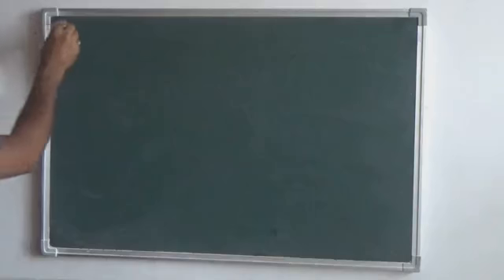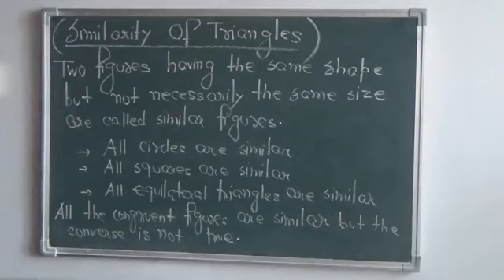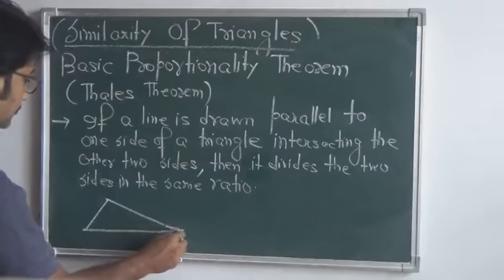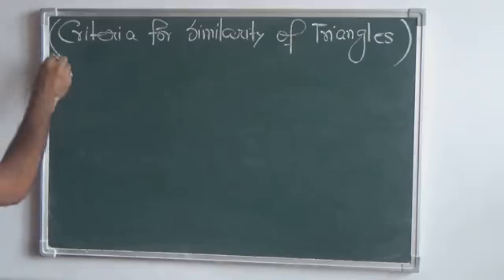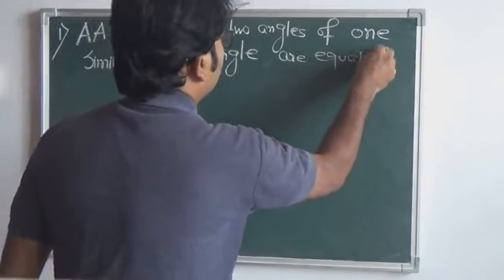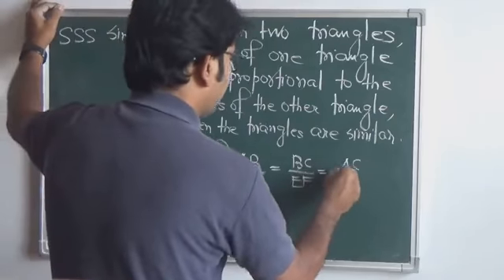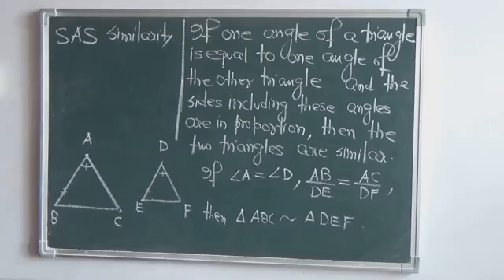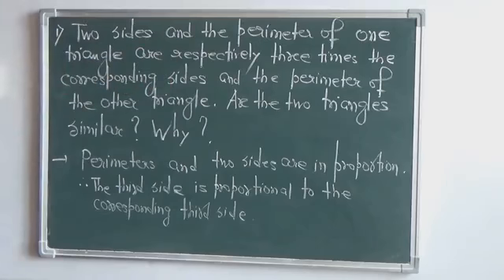Similarity of Triangles (Part 1)